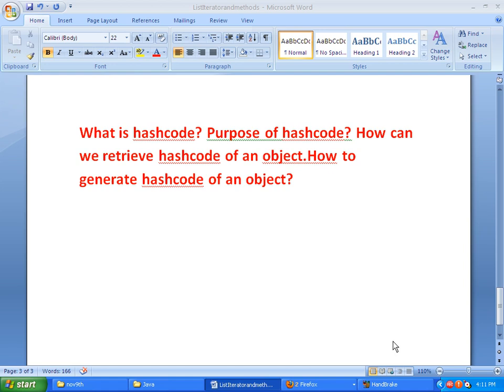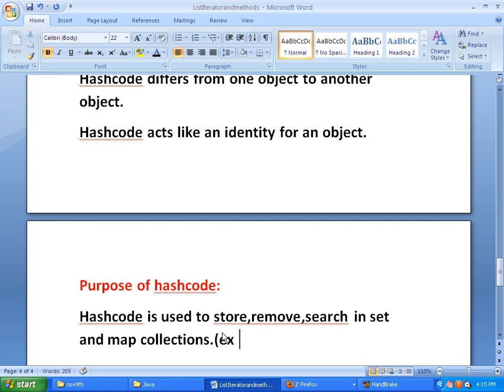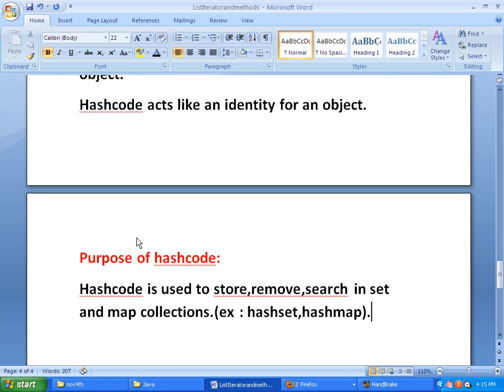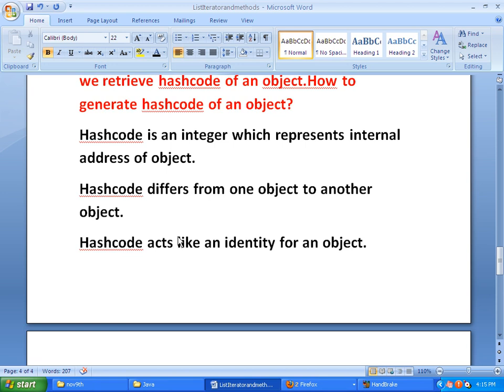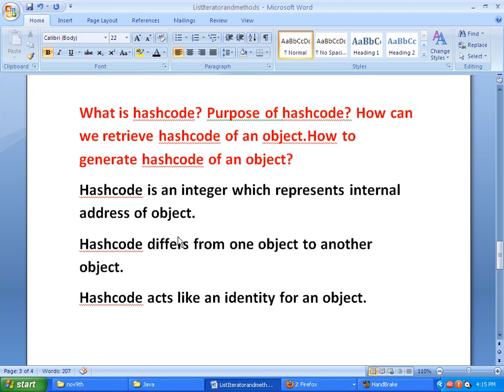HashCode and its purpose